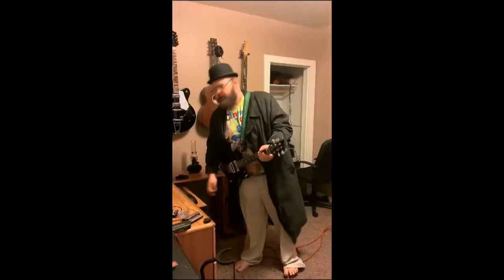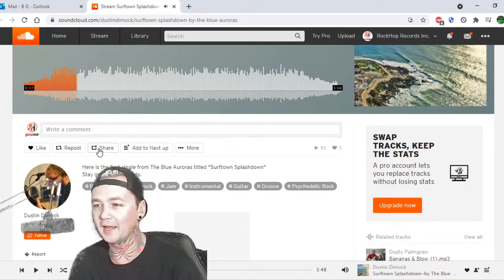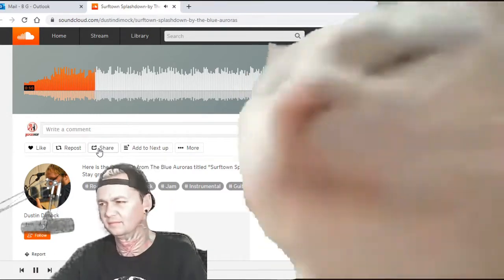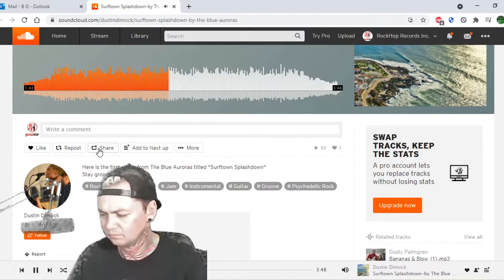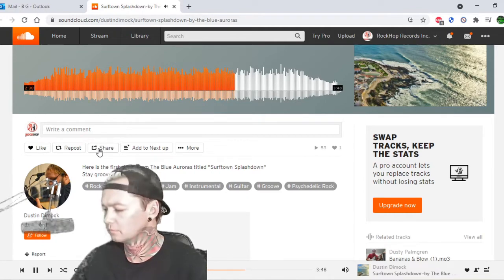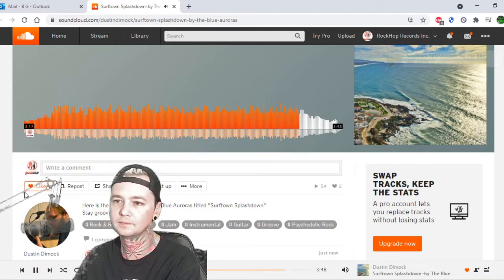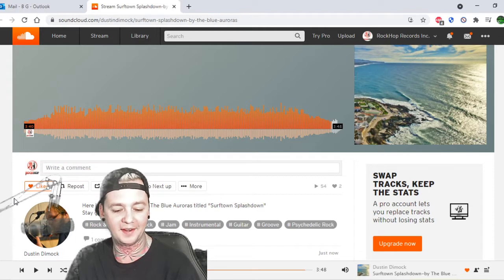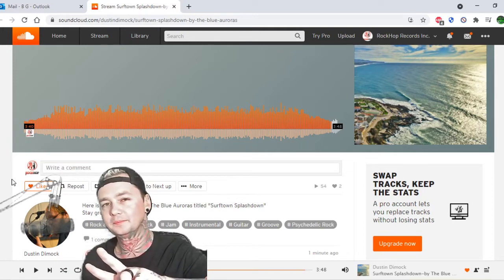The Blue Auroras - Surftown Splashdown - Local Band Smokeout Reaction / Review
I HAVE THE MOST REACTION/REVIEW VIDEOS FOR BANDS/ARTISTS ON YOUTUBE! Over 2500 reviews and counting! Want me to review your song or music video? Go to @localbandsmokeout on Facebook or Instagram, then message me. I will message back and explain how to get your music on the show. My wait is over 5 months at the moment, but that can be skipped ASAP if needed, just message me. Cheers, and i look forward to hearing your music! I also stream video games! Check out @LocalGameSmokeout on FB especially if your a COD MOBILE Player!